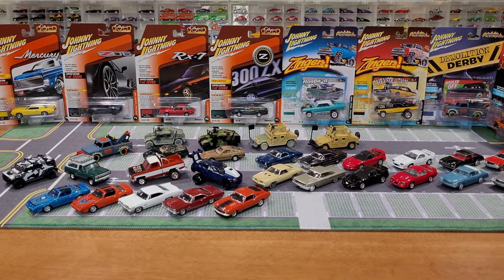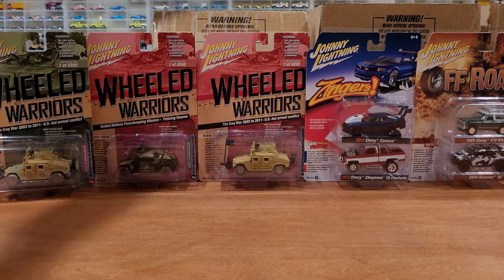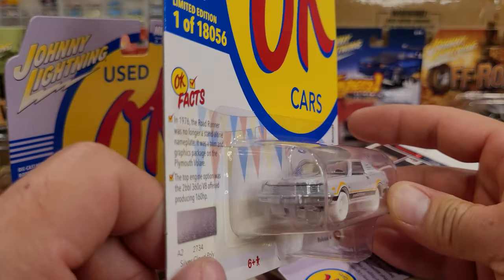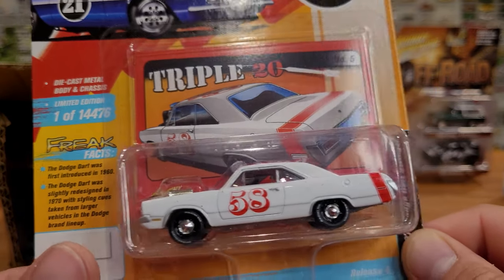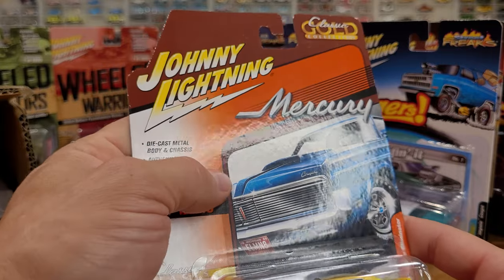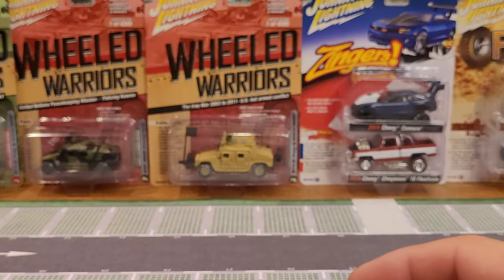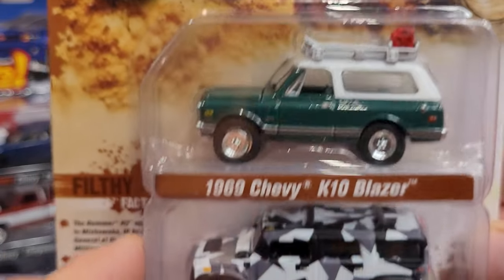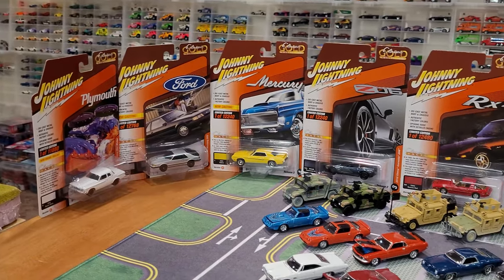Johnny Lightning HAUL Video - October 2022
This is every Johnny Lightning car, truck, set, and case of 1/64 scale diecast that I bought in the summer and early fall of 2022. I was even so lucky as to find a White Lightning completely by chance, watch for my reaction! LOL. Included in this video are the following series and models:

MUSCLE CARS USA 2021 - Release 4 - Version A and Version B
1973 Pontiac Grand Am
1963 Ford Galaxie 500
1997 Pontiac Firebird WS-6 T/A
1991 Chevrolet Camaro Z28 1LE
1978 Chevrolet Monte Carlo
1976 Plymouth Road Runner

MUSCLE CARS USA 2022 - Release 1 - Version A and Version B
1965 Pontiac Catalina 2+2 Royal Bobcat Cameo
1980 Pontiac Firebird T/A Trans Am
1970 Ford Mustang Mach 1

JOHNNY LIGHTNING MILITARY 2021 - Release 1 - Version A and Version B
M1025 HMMWV Armament Carrier HUMVEE 4-CT Armored Fastback
M1114 HA (Heavy) Up-Armored HMMWV HUMVEE 4-CT Armored Fastback

JOHNNY LIGHTNING CLASSIC GOLD 2022 - Release 2 - Version B
1984 Nissan 300 ZX (Version A and Version B)
1982 Mazda RX-7
2012 Chevrolet Corvette Z06
1969 Mercury Cougar Eliminator
1986 Ford Mustang SVO
1962 Plymouth Savoy Max Wedge

JOHNNY LIGHTNING STREET FREAKS 2021 - Release 4 - Version A
1962 Chevrolet Impala Coupe (Zinger) (Metallic Teal w/ Pearl White)
1966 Chevrolet Chevelle (Zinger) (Gloss Black & Yellow)
1965 Chevy Truck Tow Truck (Demolition Derby) ( Flat Smoke Blue-Gray)
1993 Pontiac Firebird T/A (Black with Flames) ( Black w/Red Firebird Flames)
1970 Dodge Dart (Spoilers) (Gloss White w/Red Stripe)
1966 Chevrolet El Camino (Project in Progress) (Regal Red Flat w/Primer and Rust)

JOHNNY LIGHTNING THEMED 1:64 DIE CAST 2-PACK - 2021 Release 4 - Set B
OFF-ROAD:
1969 Chevrolet Blazer-Dark Green w/White Roof
2004 Hummer H2-White/Black/Gray Urban Camo Wrap
ZINGERS:
2011 Chevrolet Camaro-Blue Metallic
1973 Chevrolet Cheyenne-Flame Red w/White Stripe